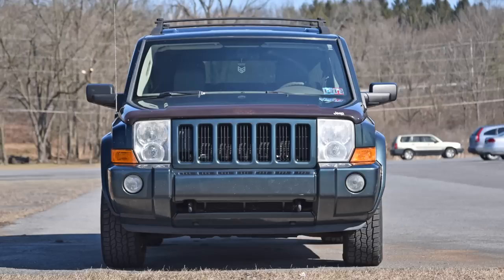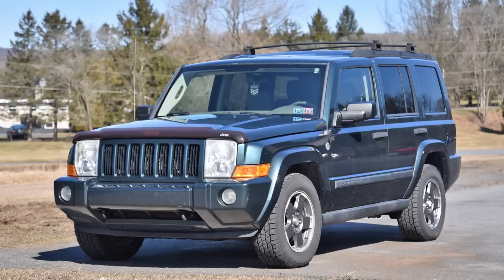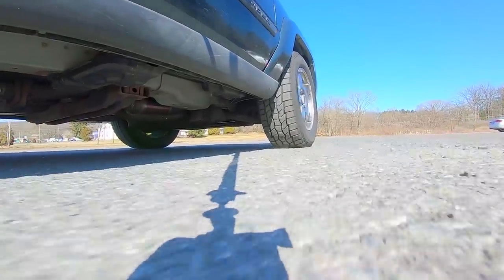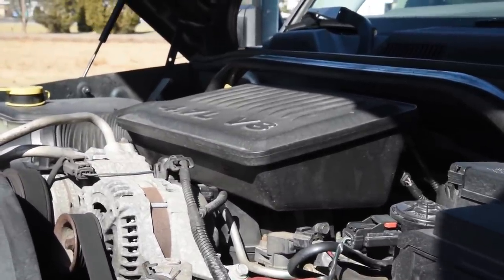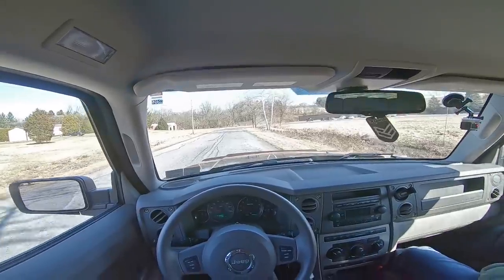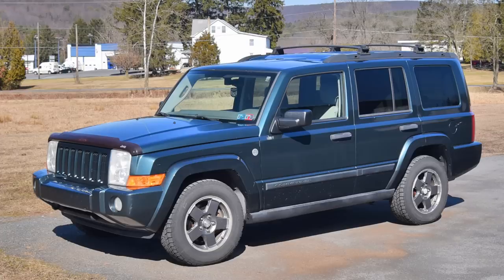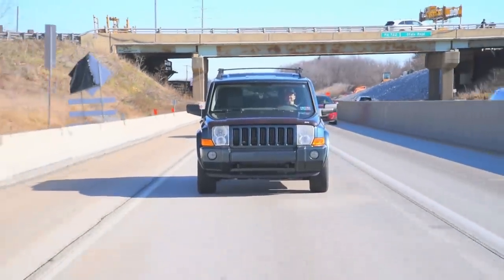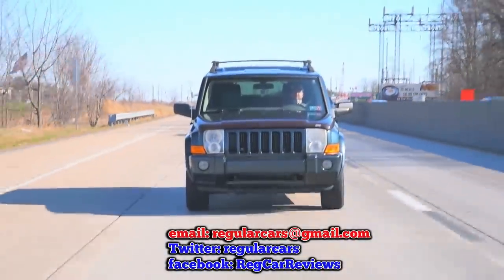2006 Jeep Commander: Regular Car Reviews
We drive the poor-person's G-Wagon: The Jeep Commander.